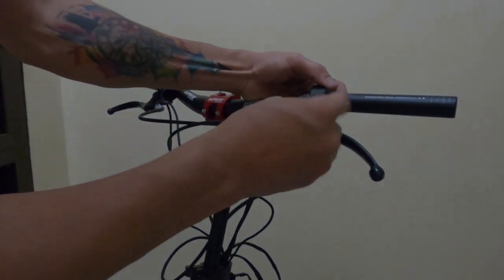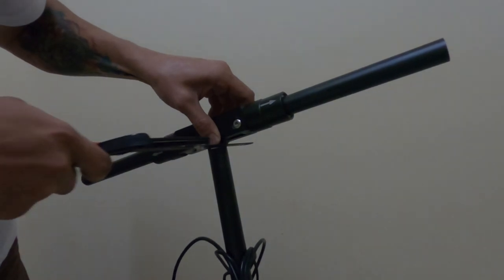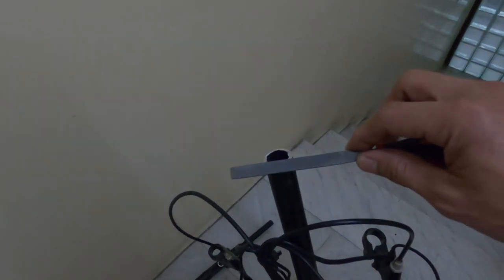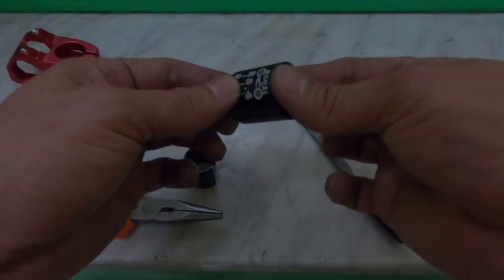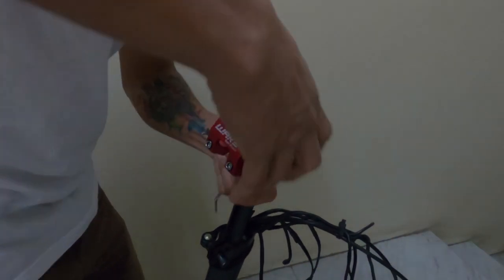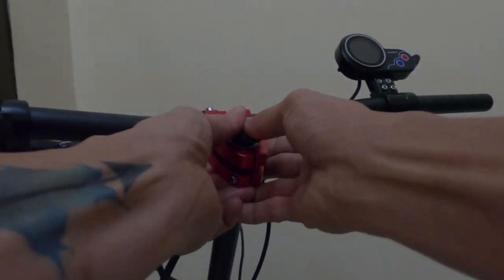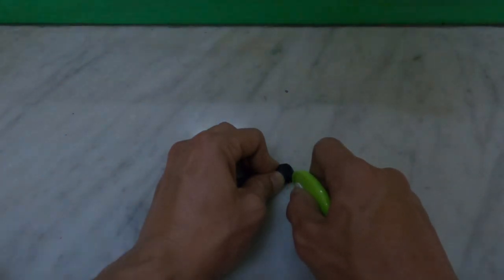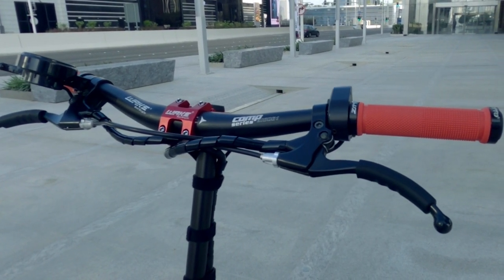Handlebar Modification for E10 | Mober S10 | EMOVE Cruiser | Zero 8 9 10 Electric Scooter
Simple, easy and safe handlebar modification for better maneuver and style.

GRAB NOW! Ride safe everyone!
Wake Handlebar
Wake Stem
Gewage Bike Stem (cool design)
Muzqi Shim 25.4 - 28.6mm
ZTTO Handle Grip
ODI Bar Plug (red)

GRAB NOW INTERESTING ITEMS FOR YOUR ELECTRIC RIDE!
Bar-End Side Mirror
U7 LED Headlight
Turn Signal Light with built-in flash relay (high rated/best price on Amazon)
Turn Signal Light Bracket
Handlebar Extension
Speed Switch (best price on Amazon)
Thumb Throttle
Key Ignition Switch (best price on Amazon)
Handle Grip
Kiddie Bar
Mobile Phone Holder
On-Off-On Switch (best price on Amazon)
On-Off Switch with LED
Rechargeable Horn (high rated on Amazon